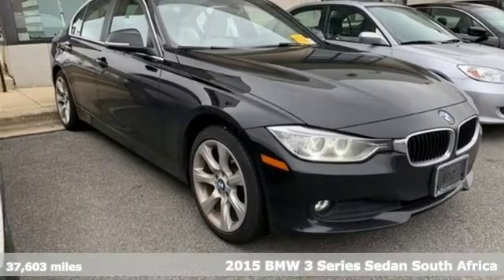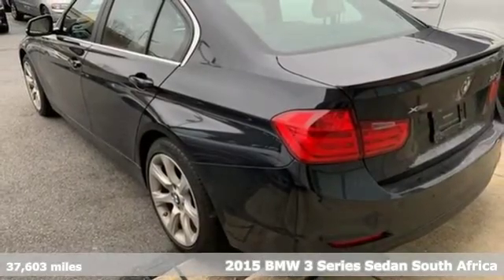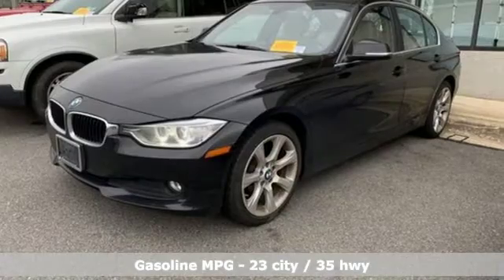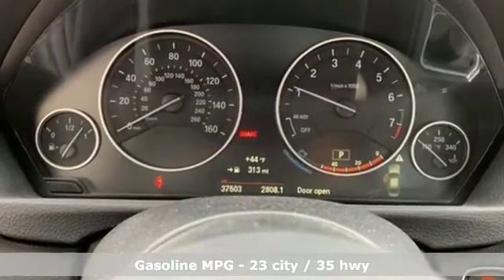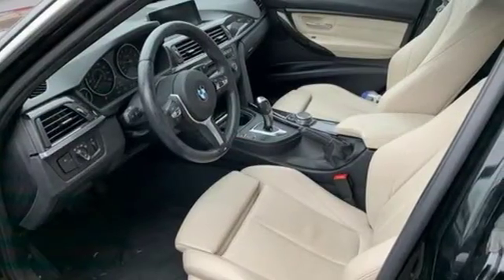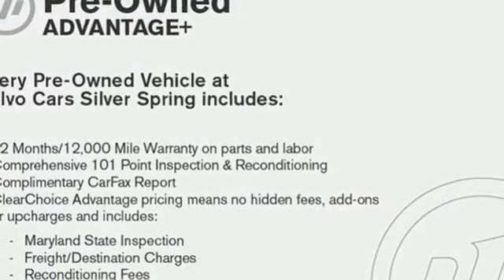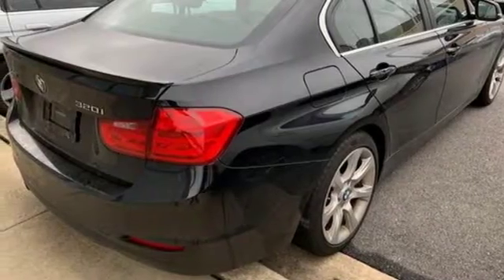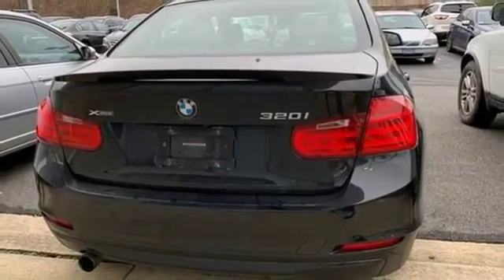Used 2015 BMW 3 Series Silver Spring MD Washington DC, MD G90501A - SOLD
Year: 2015
Make: BMW
Model: 3 Series
Trim: 320i xDrive
Engine: 2.0L 4-Cylinder DOHC 16V TwinPower Turbo
Transmission: 8-Speed Automatic
Color: Blue
Interior: Venetian Beige
Mileage: 37603
Stock #: G90501A
VIN: WBA3C3G5XFNT52227
2015 BMW 3 Series Midnight Blue Metallic AWD 320i xDrive 2.0L 4-Cylinder DOHC 16V TwinPower Turbo Odometer is 12131 miles below market average! CARFAX One-Owner. Certification Program Details: Mile One Certified, this vehicle comes with a 12 month or 12,000 mile powertrain warranty. Buy with Confidence.br23/35 City/Highway MPG Alloy Wheels, AWD, Auto-Dimming Interior & Exterior Mirrors, Auto-Dimming Rear-View Mirror, Comfort Access Keyless Entry, Lumbar Support, Moonroof, Navigation System, Premium Package, Satellite Radio w/1 Year Subscription, Storage Package, Universal Garage-Door Opener. Recent Arrival!br*Your additional costs are sales tax, tag and title fees for the state in which the vehicle will be registered, any dealer-installed options (if applicable) and a $299 dealer processing fee (not required by law). Prices are subject to change, and prior sales are excluded from these offers. While every reasonable effort is made to ensure the accuracy of this information, we are not responsible for any errors or omissions contained on these pages. Please verify any information in question with the dealer.

Address:
3121 Automobile Boulevard